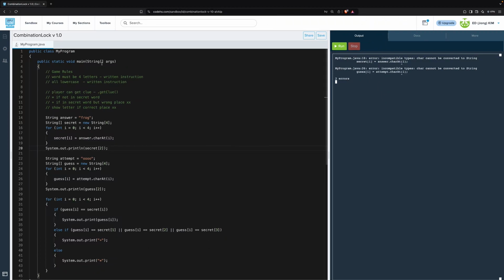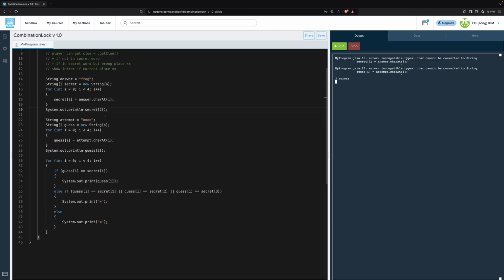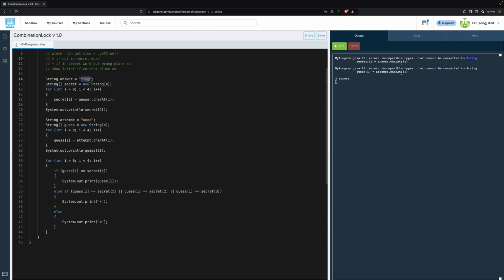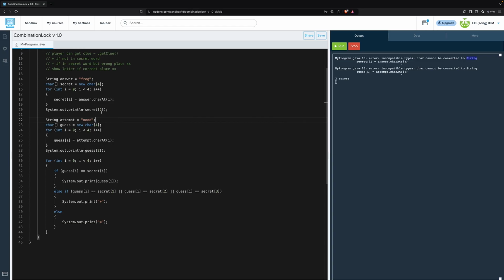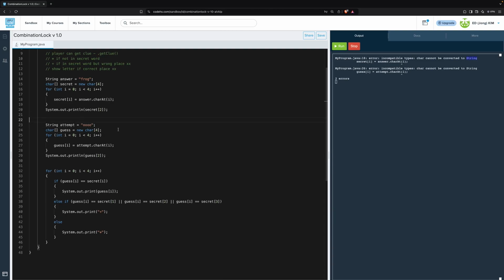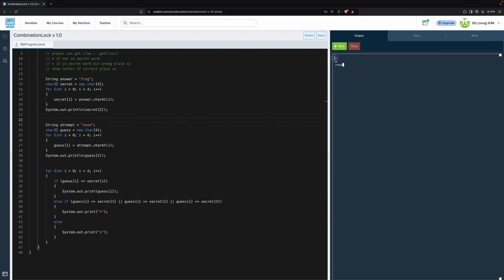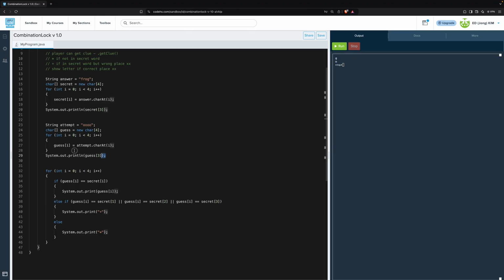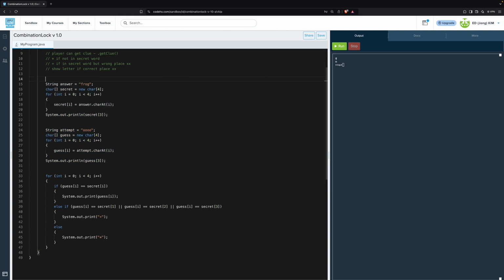CombinationLock Class Part 2